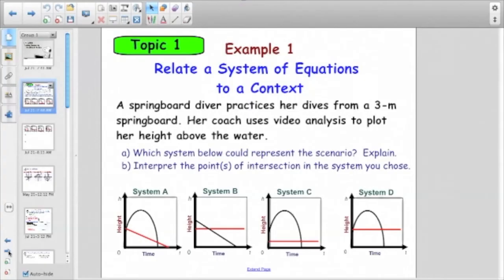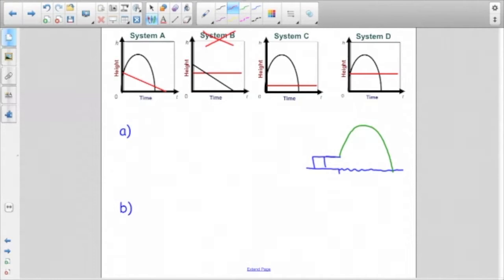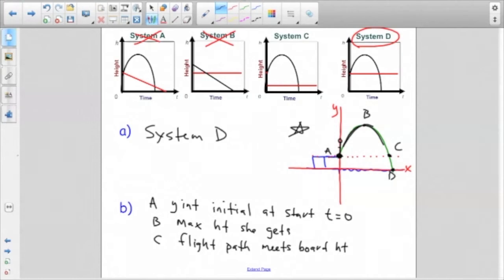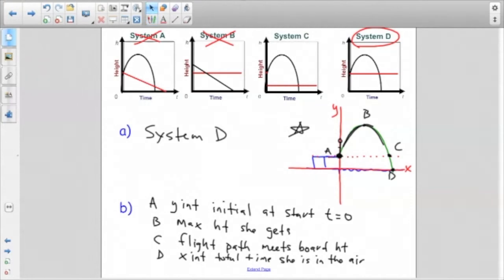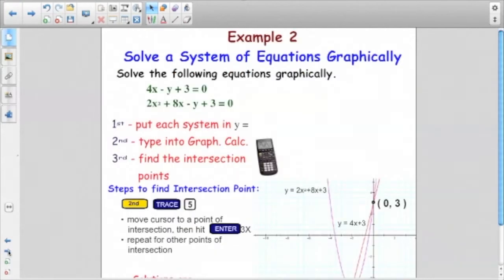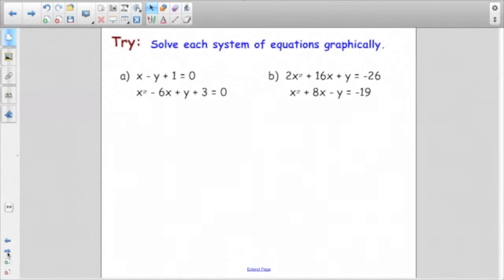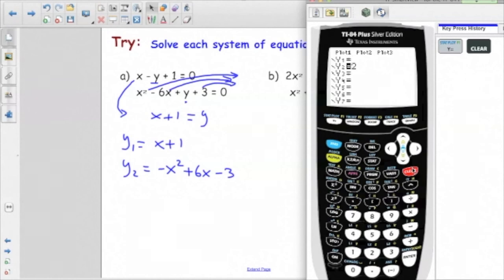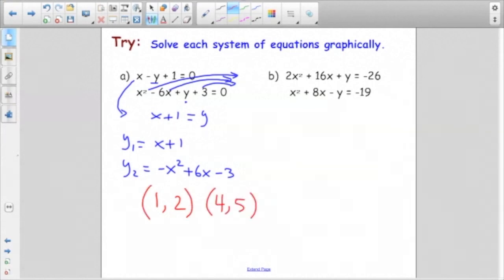LG 14.1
Solving Systems Graphically